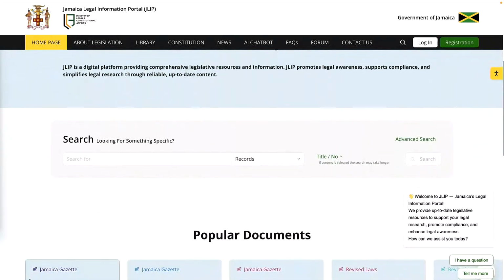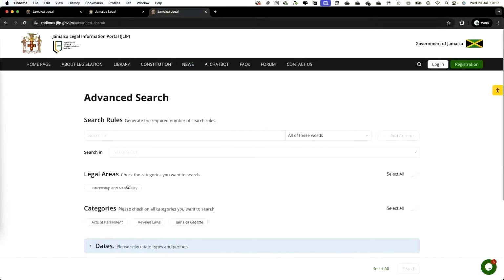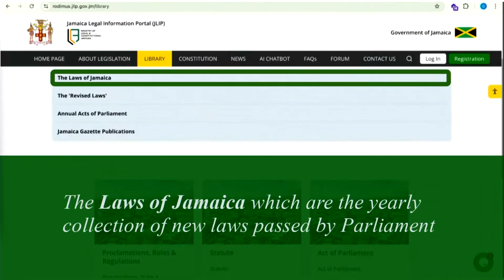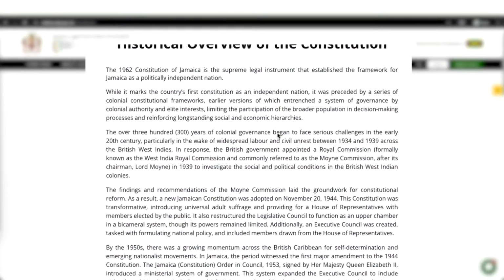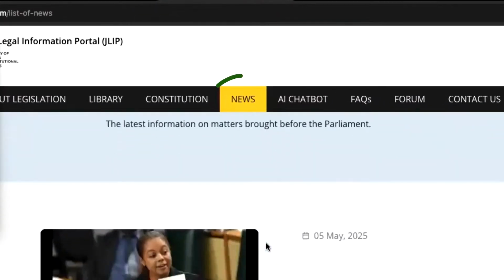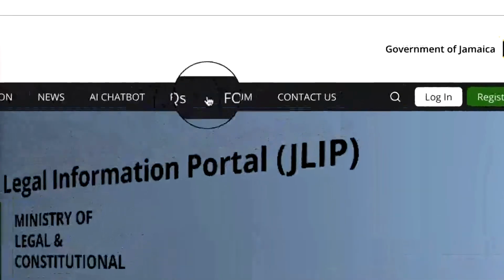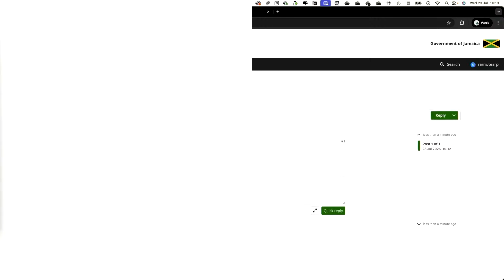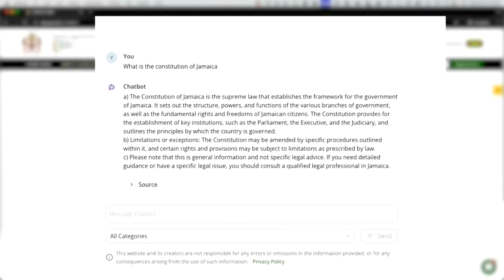Official Launch of the Jamaica Legal Information Portal || July 30, 2025